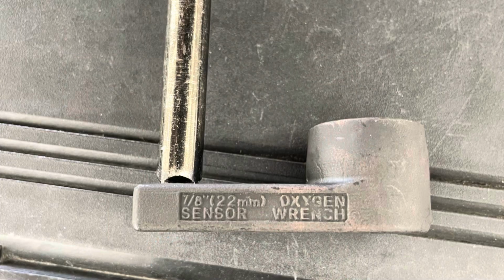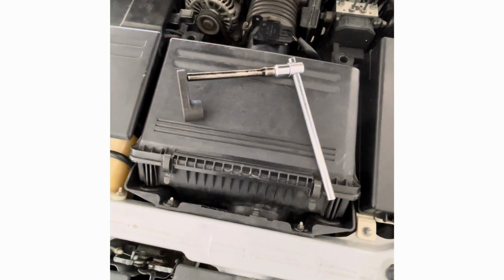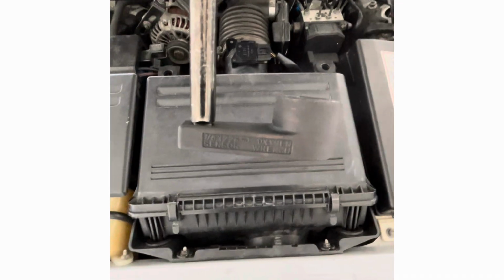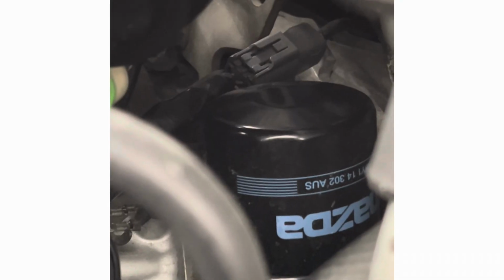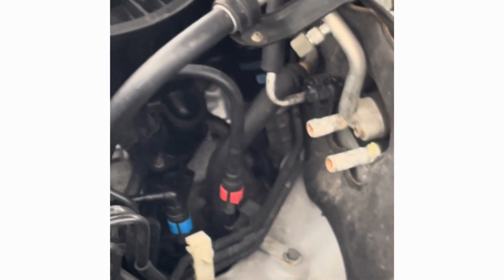Mazda RX-8 Front (Primary) O2 Oxygen Sensor Replacement